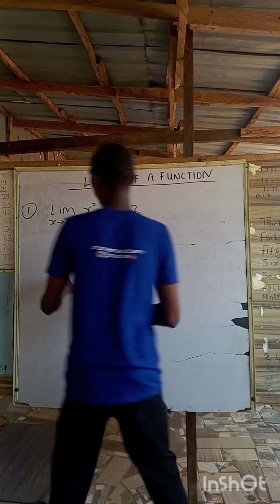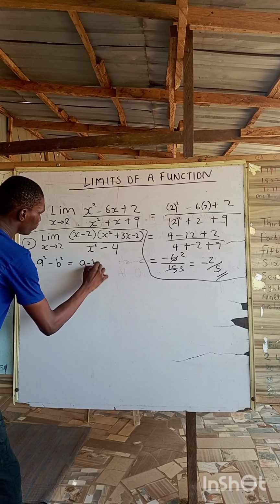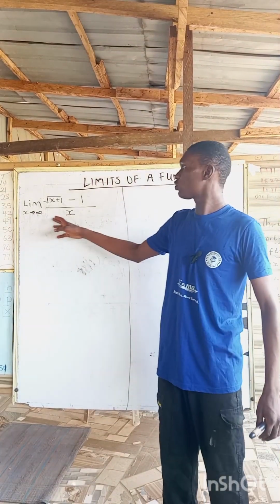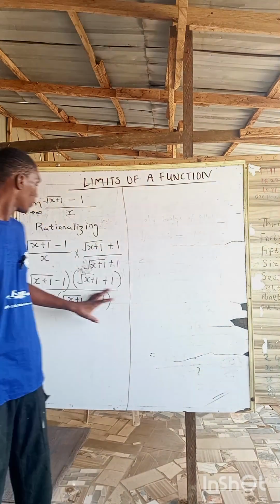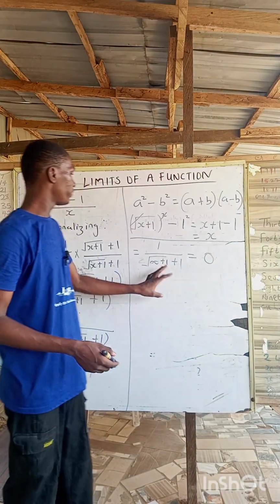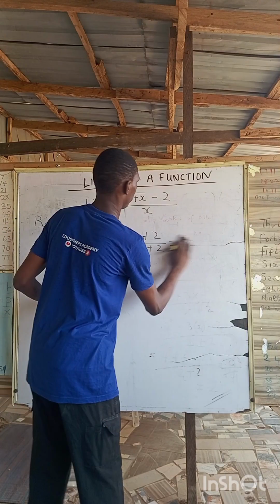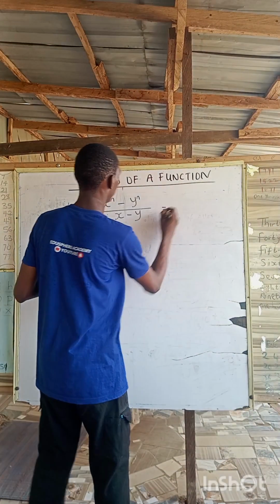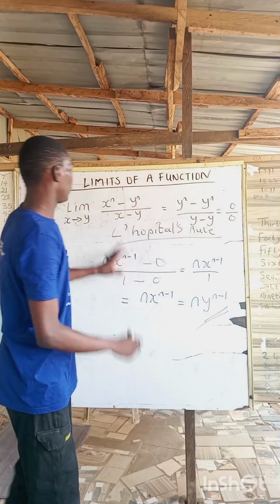Limits of a function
In this video, we will explore the concept of limits of a function, a fundamental idea in calculus. Understanding limits is crucial for evaluating the behavior of functions as the input values approach a specific point. We will discuss the different types of limits, including one sided limits and limits at infinity, and provide examples of how to evaluate them. Calculus limits are a key component of calculus for beginners, and mastering this concept is essential for success in math and calculus. Our math tutorial will guide you through the process of understanding and applying limits, making it easier to grasp the underlying principles of calculus. By the end of this video, you will have a solid understanding of how to work with limits and be better equipped to tackle more advanced topics in calculus. Whether you are a student looking for a refresher or someone seeking to improve their math skills, this video is designed to provide a clear and concise explanation of limits of a function.